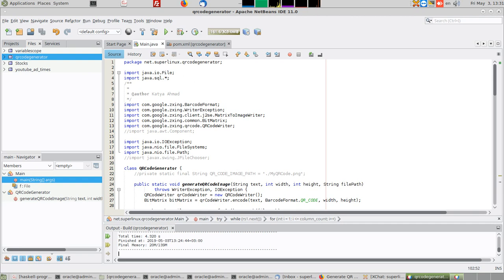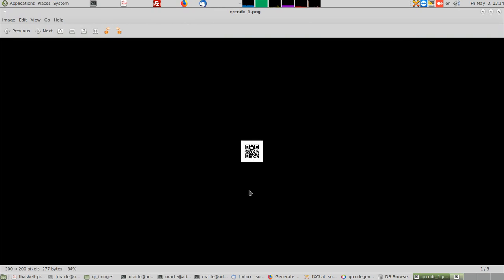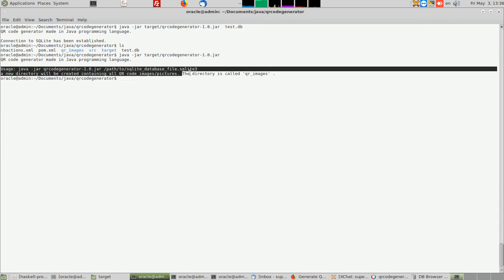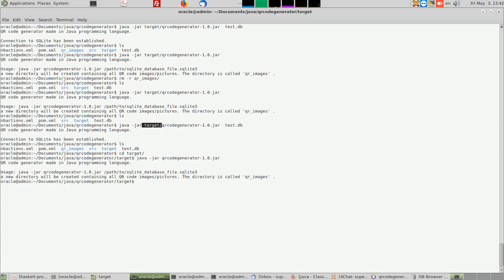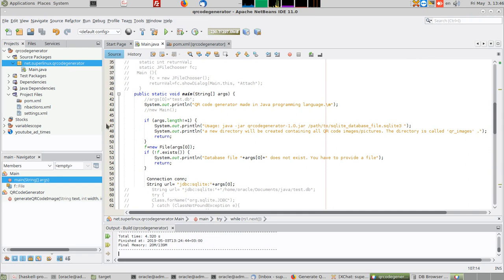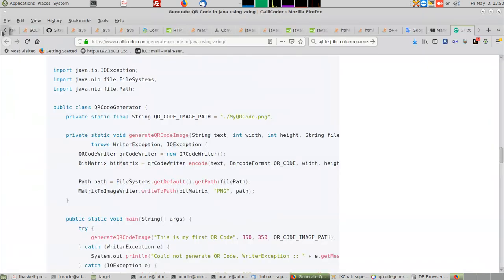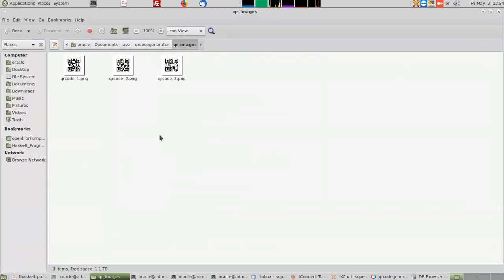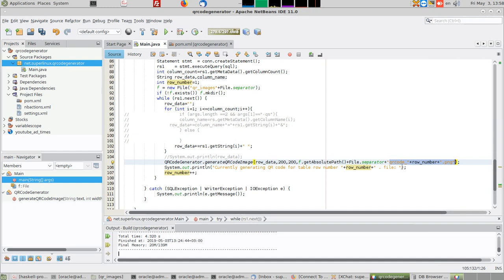Java Based QR Code Generator From Sqlite Database